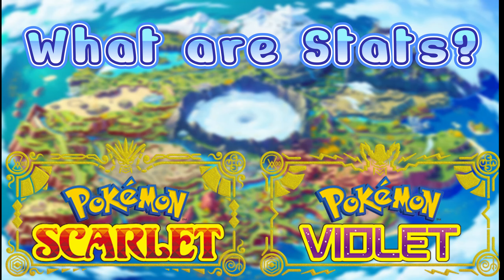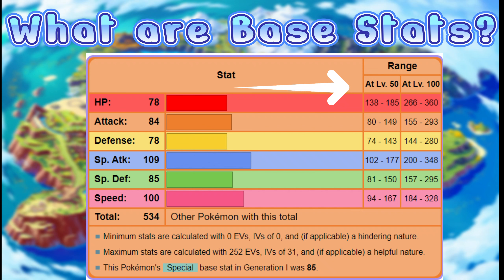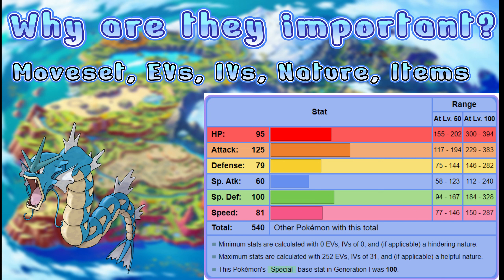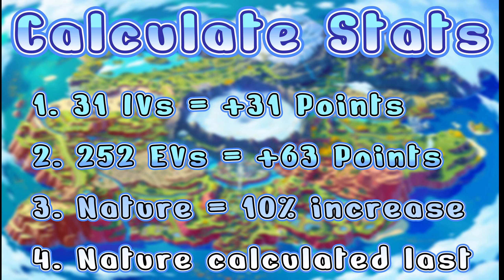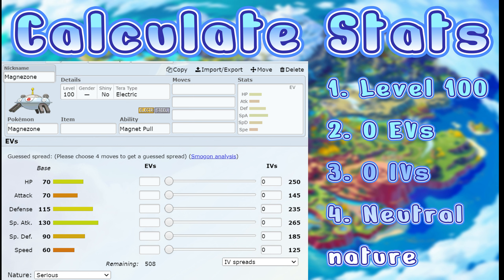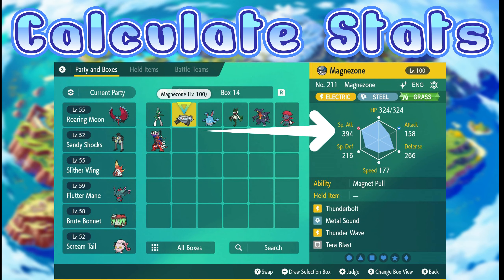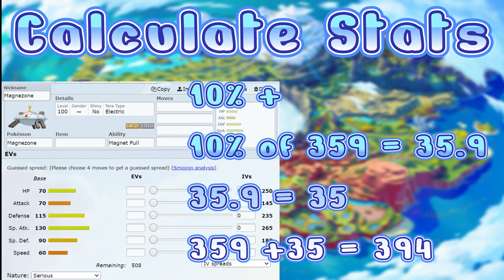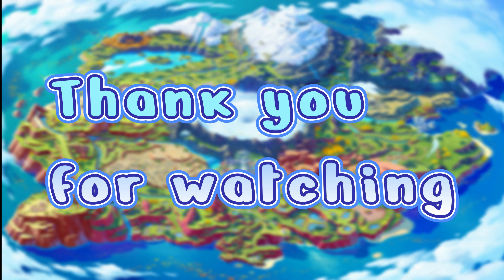How to Calculate Your Pokemon's Stats in Pokemon Scarlet & Violet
Hey Everyone! Welcome back to BeardedGamer14.
Ever wondered how to master the intricate world of stats in Pokémon Scarlet & Violet? You're in the right spot! This video breaks down the nitty-gritty of Base Stats, showcasing why they're pivotal and how they shape your Pokémon's performance. Whether you're a newbie trying to grasp the basics or a seasoned player aiming for perfection, we cover it all. Get insights into calculating Pokémon stats, the role of IVs, EVs, and Natures, and more. By the end, you'll be strategizing like a pro! Ready to elevate your game? Let's get those stats soaring! 🚀🎮🌟